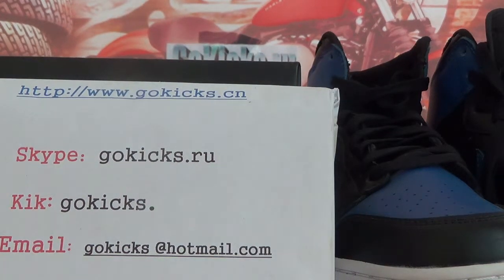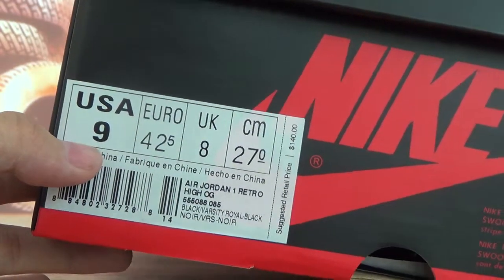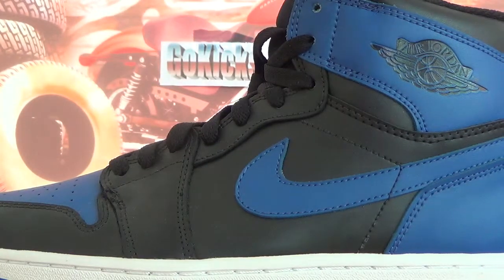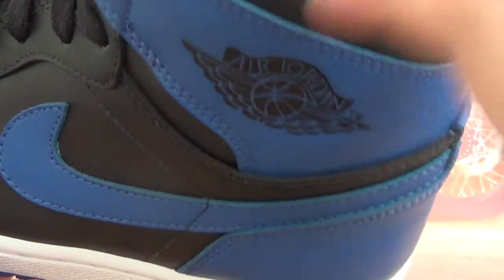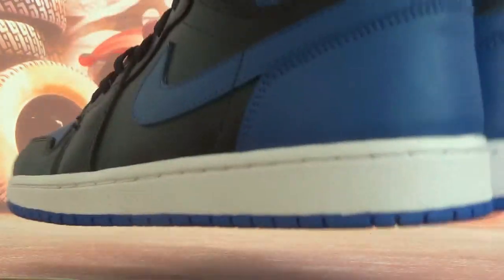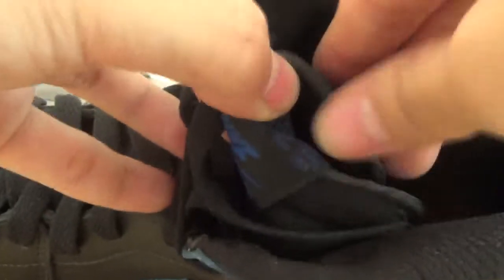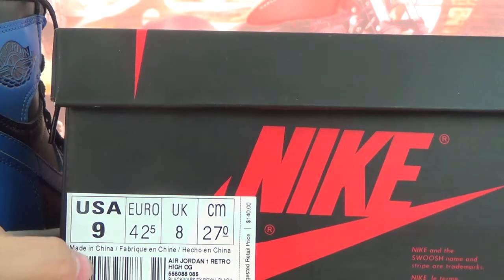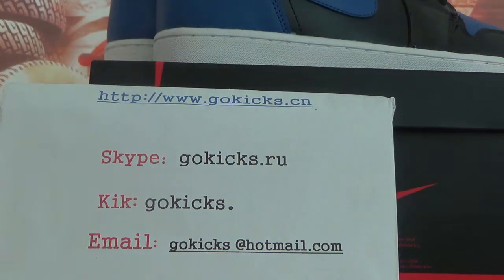Air Jordan 1 Retro Royal Blue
Sale Authentic Jordan Kicks
My Skype: gokicks.ru
My KIK: gokicks.
Wechat： gokicks